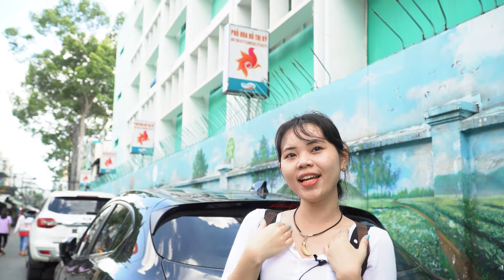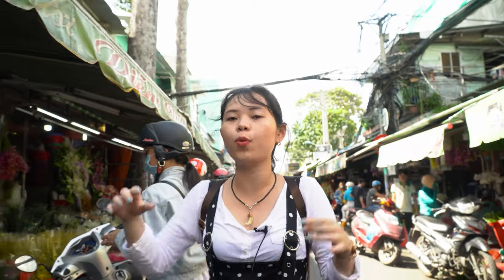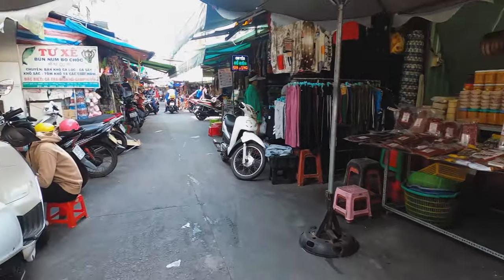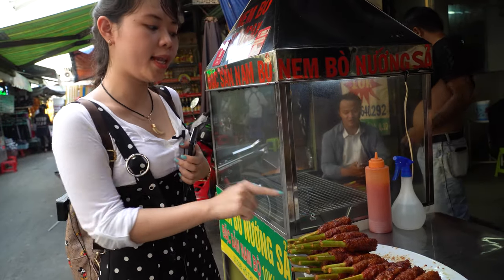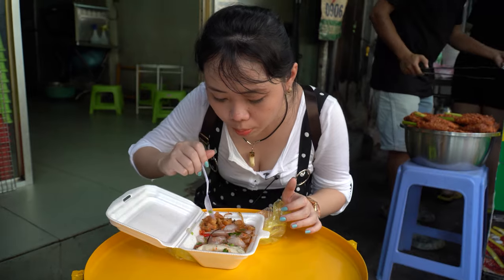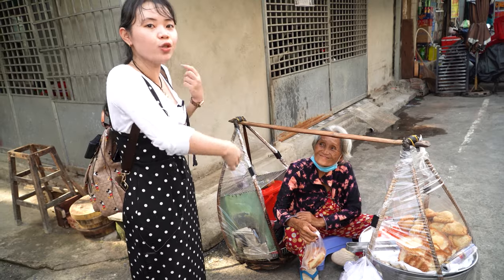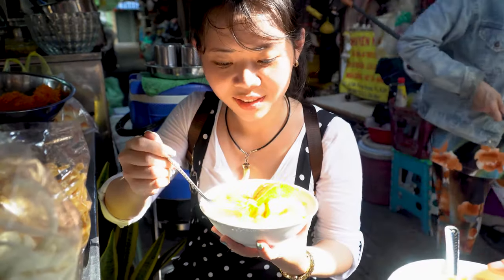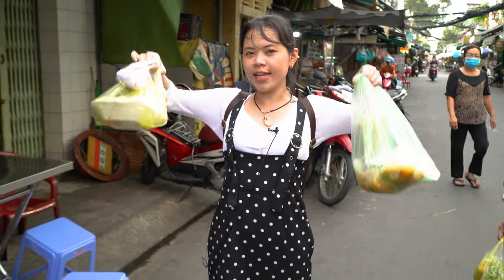Ho Thi Ky Market Highlights | Discover Cambodian street food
Hello guys, welcome to Vietnam Travel and Food. Our channel will bring you the experience of Vietnam landmarks, cuisine, and culture. Today, I'll take you to Ho Thi Ky Market in district 10, famous for flowers and also famous for Cambodian food - where you can enjoy the outstanding food and take thousands of photos in just 1 go!
First of all, we walked along the street to take photos with hundreds types of flowers, enjoyed the scent of flowers, and lived the authentic local's experience.
Then we started to discover the food paradise here. We ate Coconut Cake, Grilled Beef with Lemongrass,  Banh Bot Loc Hue, Tai Yen Cake, Cambodian Sweet Soup and then drink Milk Tea, it taste and smell so yummy!
So, here is our journey to Ho Thi Ky market, we hope you enjoy it and really appreciate your following so please do not forget to give a thumb up, subscribe and comment on your feeling or recommend any places you want us to review next. Thanks a lot!